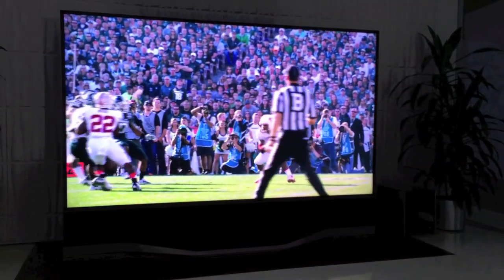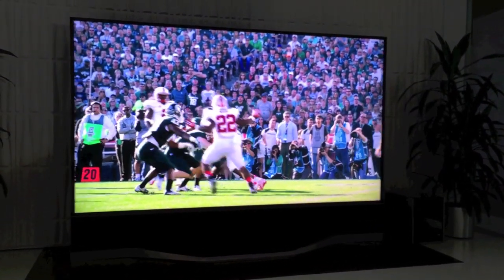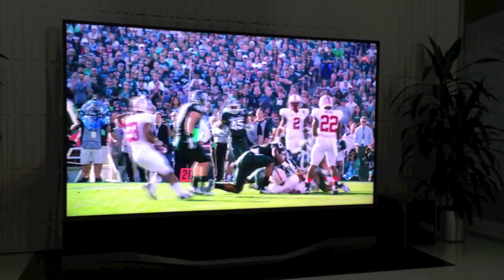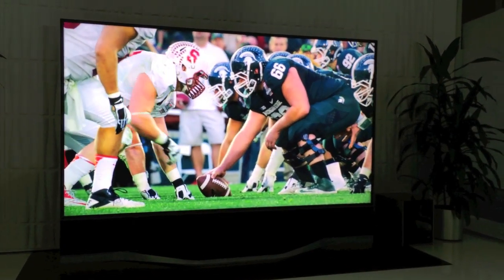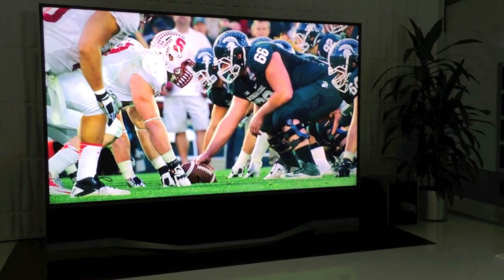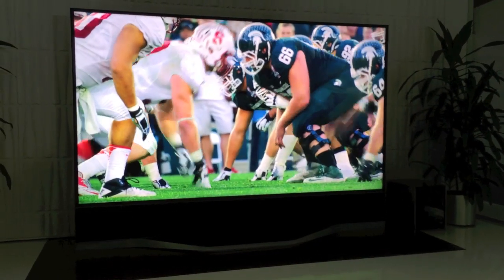Vizio 120" Refrence Series TV Hands On - Gadget Review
Vizio hasn't announced pricing or availability, but these Reference TVs follow the new Dolby standard called Dolby Vision.  Yes, they're all 4k.